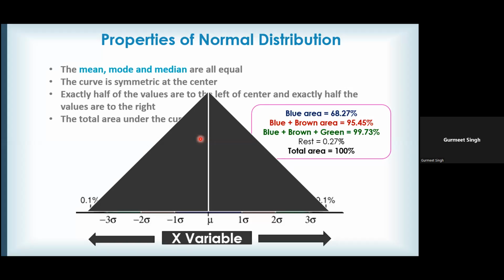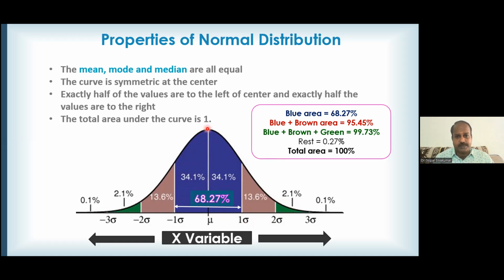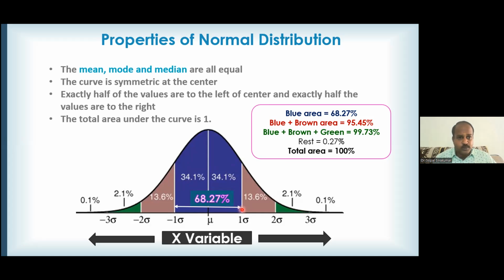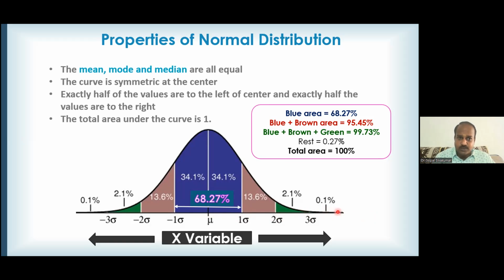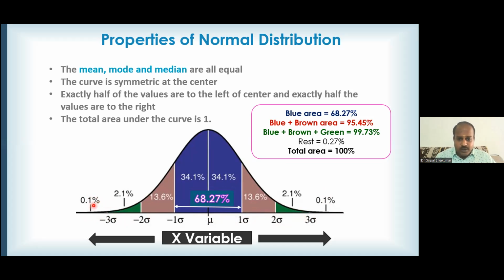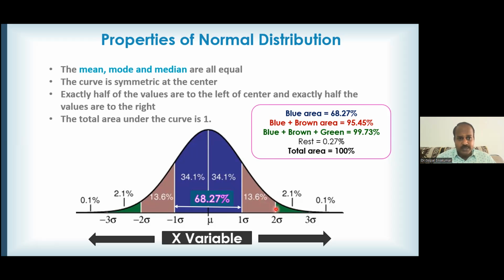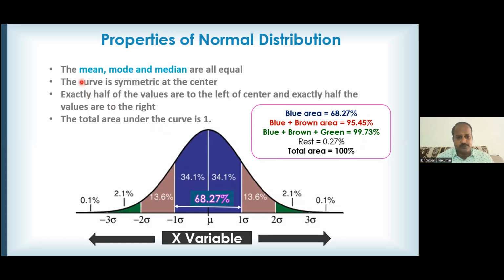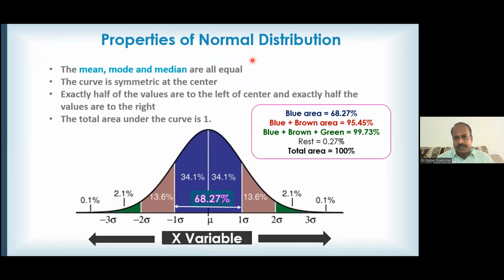PROPOERTIES OF NORMAL DISTRIBUTION Dr GSK 29 MAY